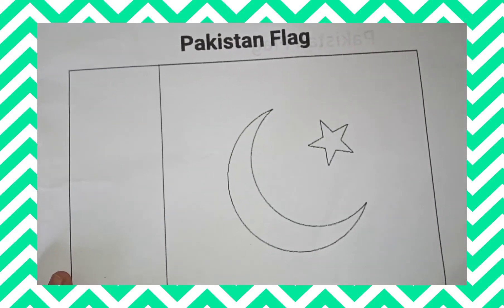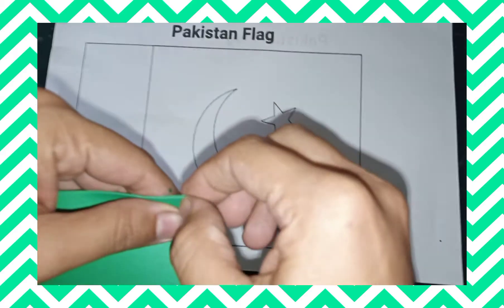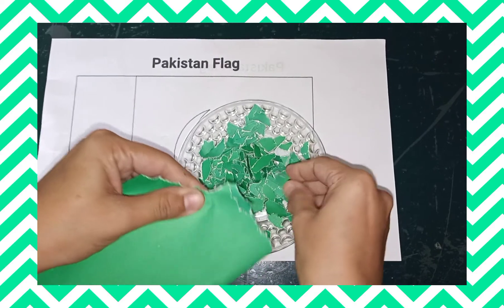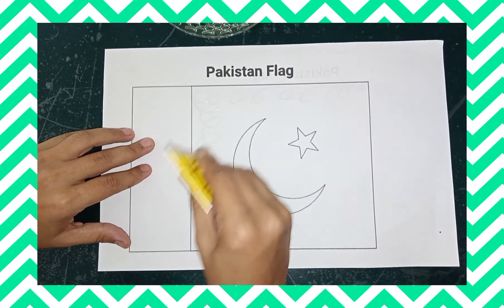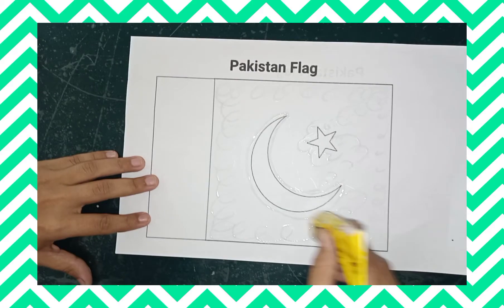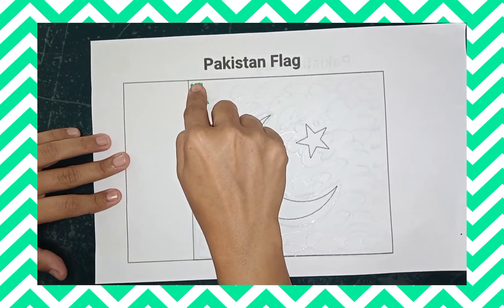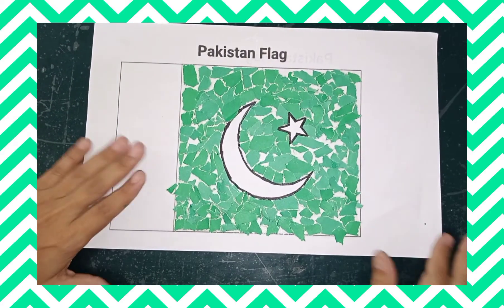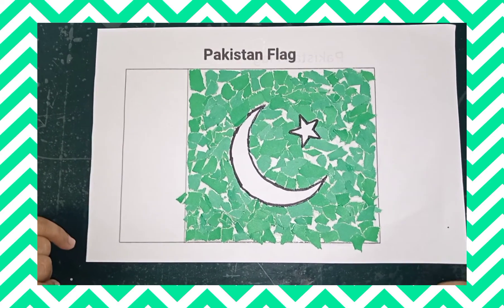Tearing and pasting activity in national flag for kids on independence day.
material required

flag outline
green craft paper
glue